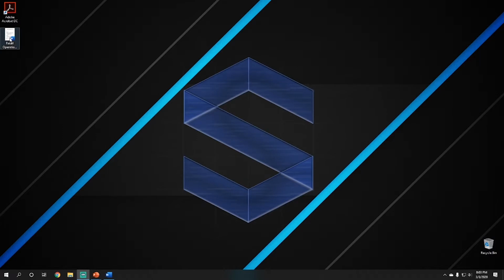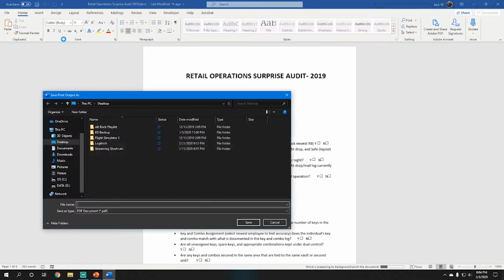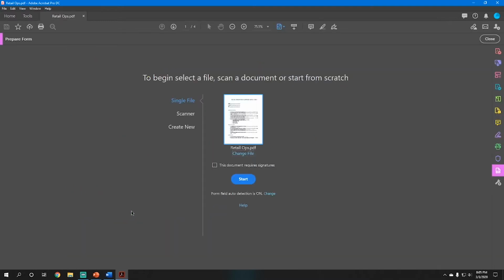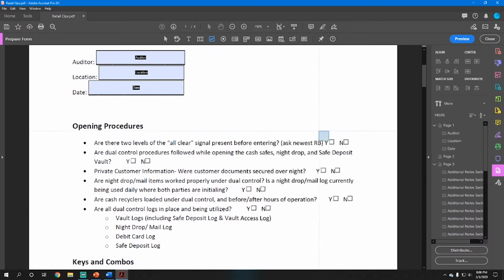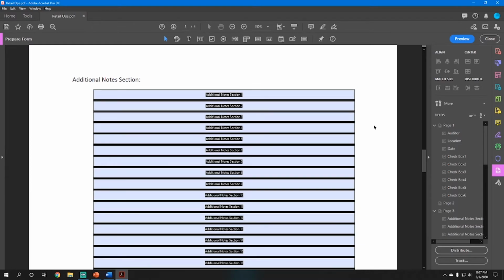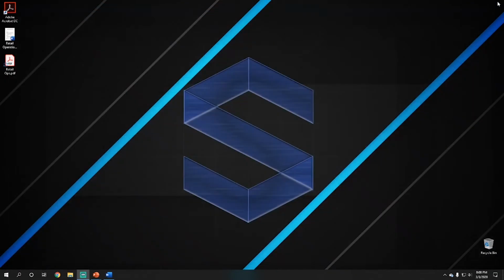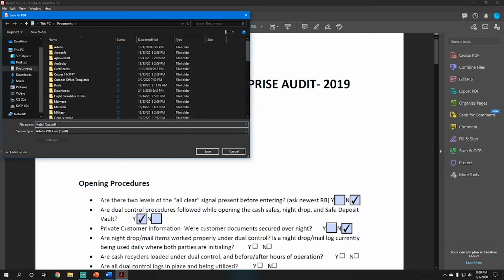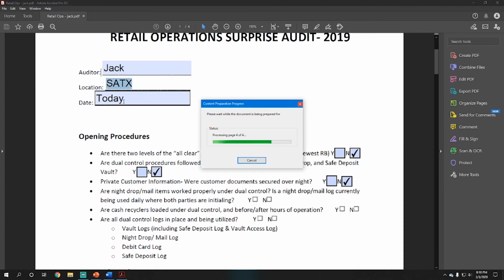Creating a Fillable PDF Document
Follow with me as I walk through how to create a fillable PDF Document using Adobe Acrobat Pro DC.